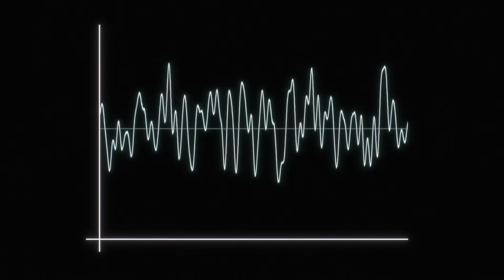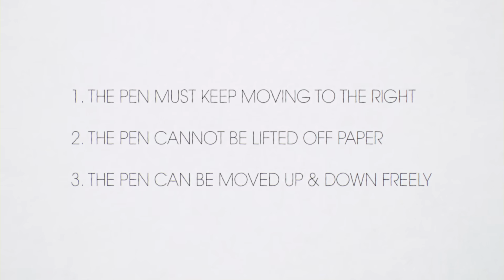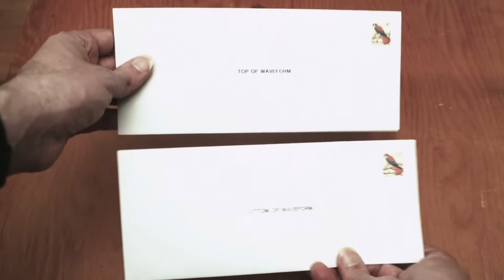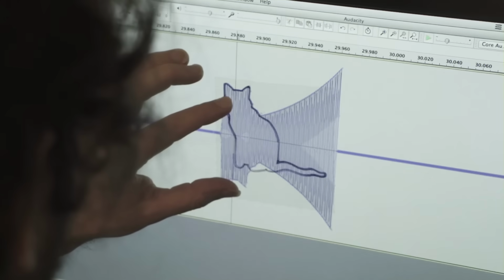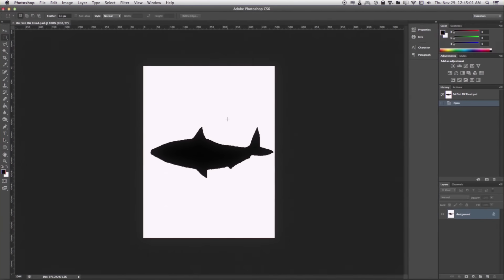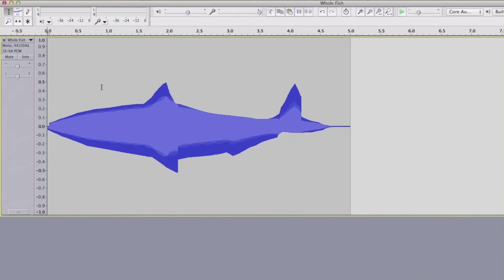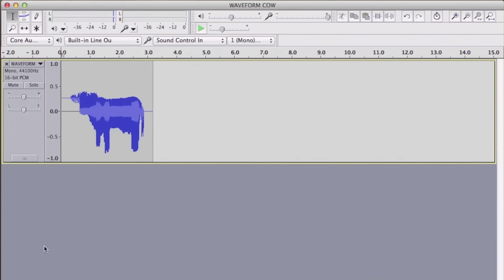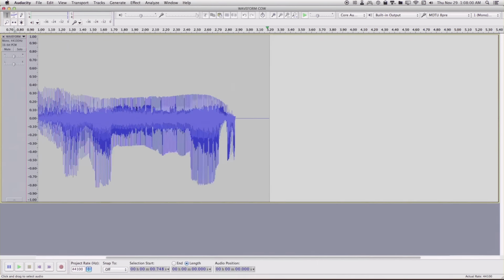Making Audio Waves That Look and Sound Like Things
Here is a short documentary I made of my explorations into this silly concept. During the creation of this video, I discovered a number of other interesting facets relating to the look of audio waves, but I wanted to keep this video short. Perhaps I'll create another video to include those other discoveries.